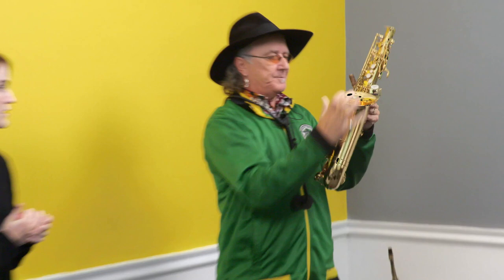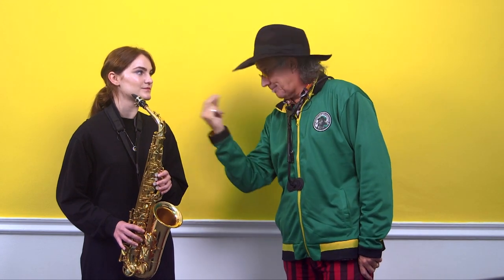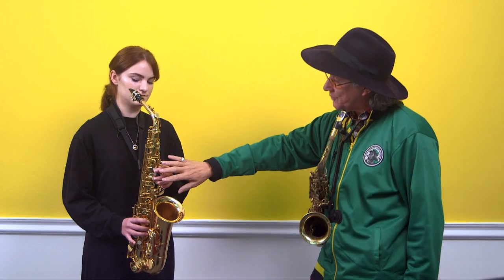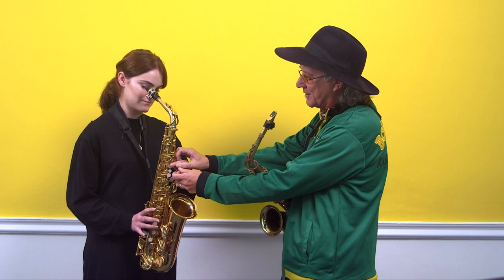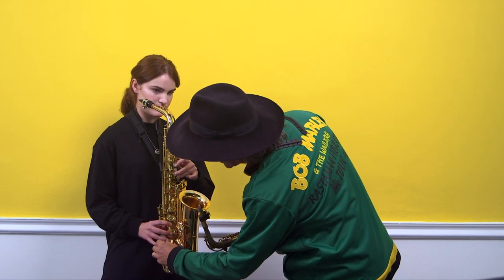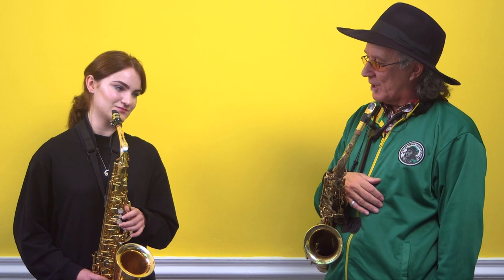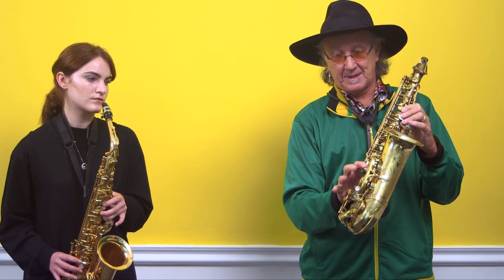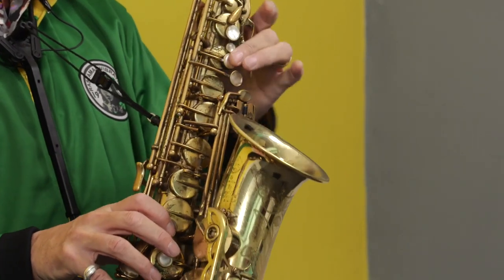How To Play The Natural Notes On The Saxophone - Chapter 1 and 2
Filmed with Thanks by the Screenology School in Bristol and with a complete beginner and stranger to me Katie -
This is the most important lesson and the first lesson developing the  the correct technique of produce a lovely sound on the saxophone.
Blowout Sax -A Revolutionary Approach to the sax on Amazon.A proven approach
For 30 years, our unique approach has helped people of any ability to enjoy learning tunes and fall in love with playing the Sax!

No previous musical knowledge is required!

Saxophones can be rented from us to help you get started!
Saxophones can also be purchased or sourced through us!

Grin filled Lessons are currently available with Mark and Oscar, either online or in-person!

To have an initial chat and get you booked in, please;

The online teaching book can also be purchased at the link here;